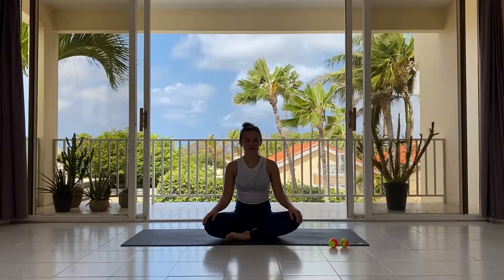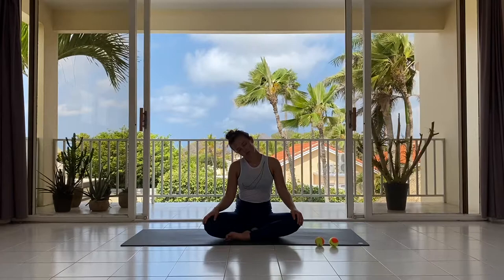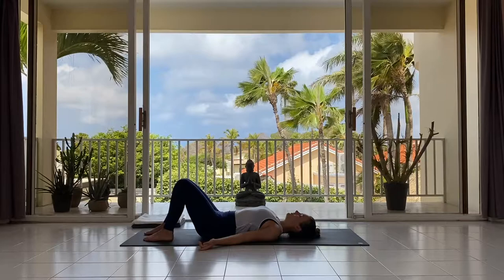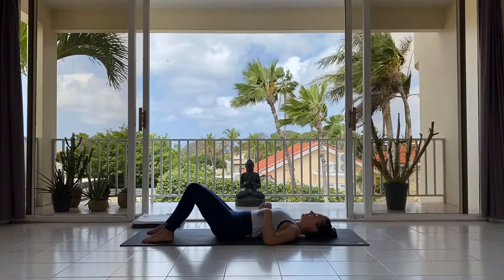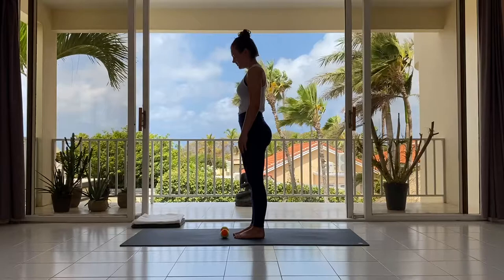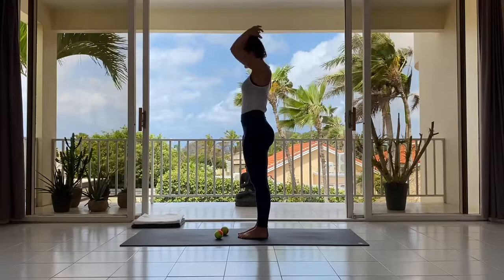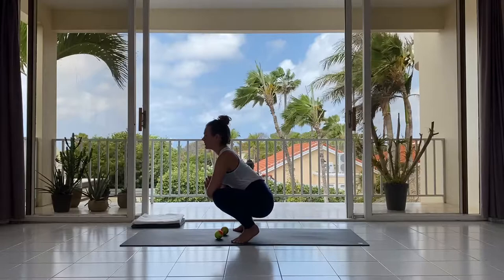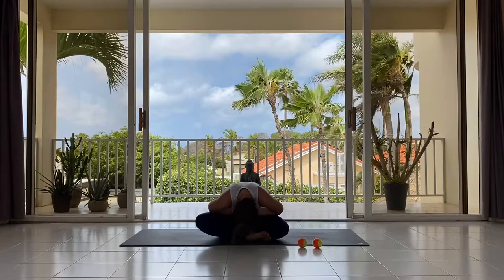Deep Tissue Yoga Using Tennisballs | JetYoga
In this practice we use tennis balls to stimulate the deeper layers of muscle and connective tissue. It releases tension, pain and increases circulation.